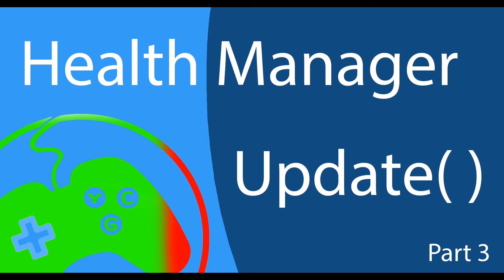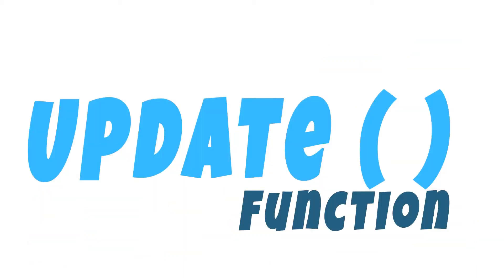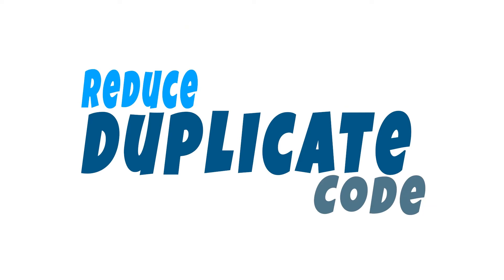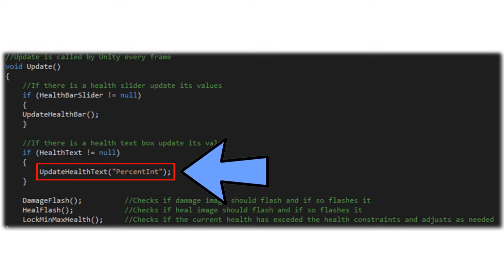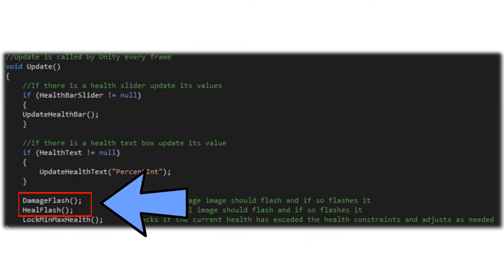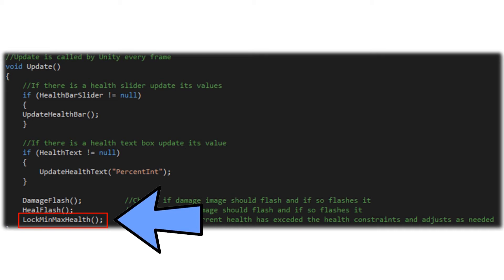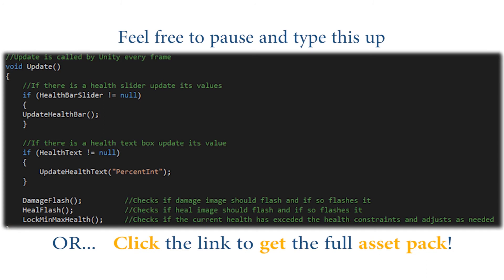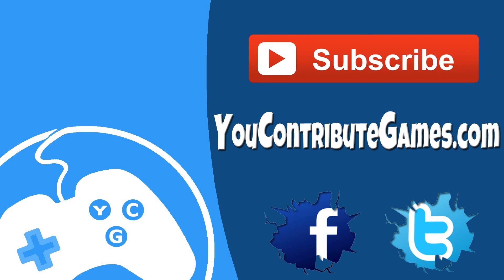Control character health in Unity - Part 3 Update( )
In this segment of our Health Manager tutorial series we will walk through the Update function.  We cover what this function is, what it is used for, and we outline what functions are called each frame.

What is a Health Manager? A Health Manager is a prefab built so that it can be placed on your player or non-player characters(enemies, villagers, etc).  It's purpose is to save you time in developing your game.  Simply import your Health Manager Prefab into your game, drop it on the character and keep it moving.